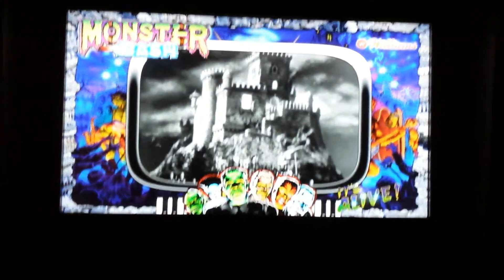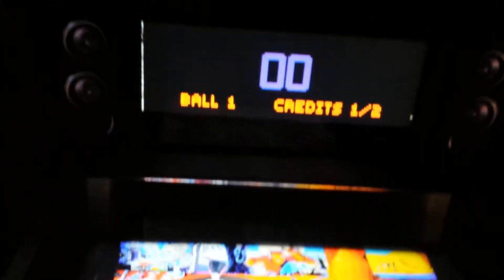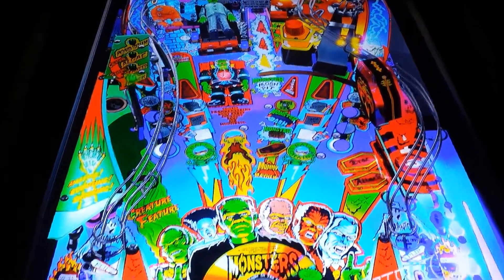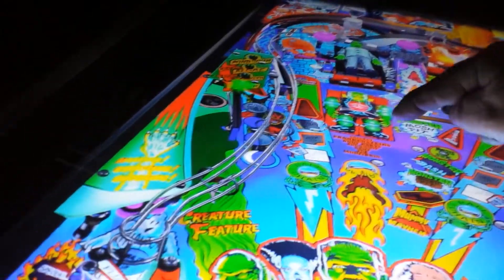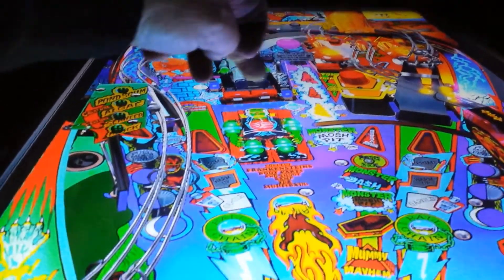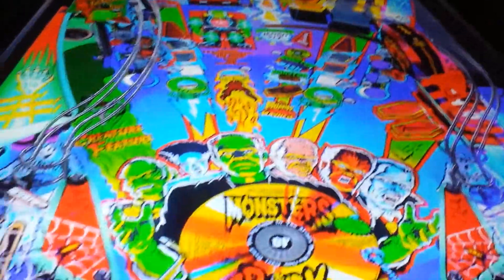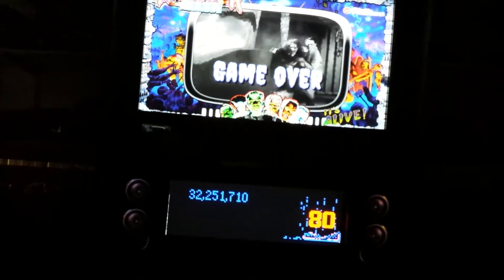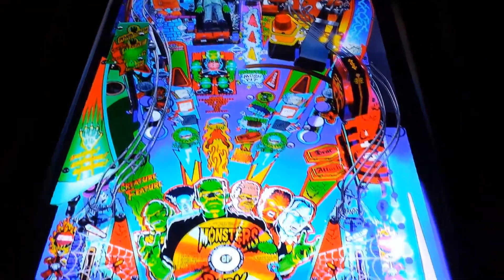Virtual pinball -Monster bash - Frankenstein stands up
This is Virtual pinball -  Monster bash ,  showing  Frankenstein standing  up in game play / multi ball  / jackpots etc  player viewing and angled game play